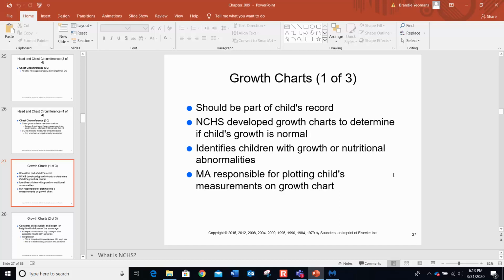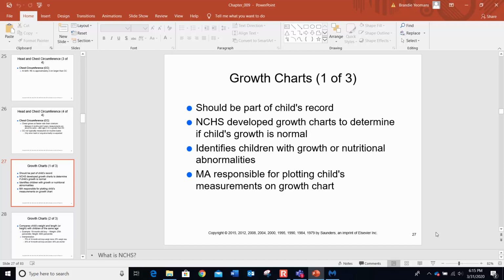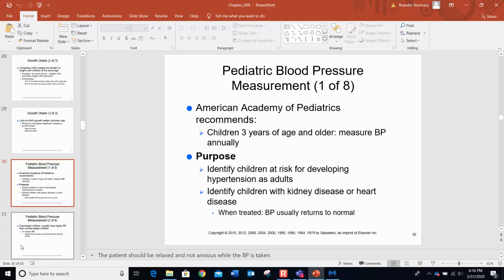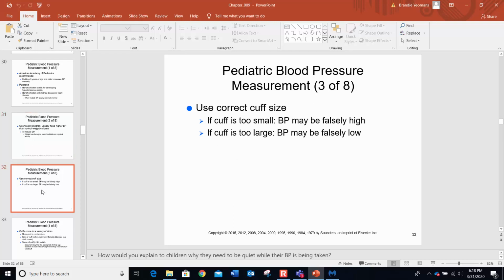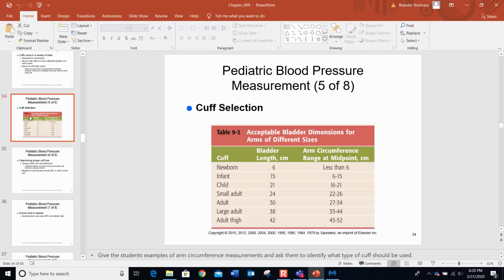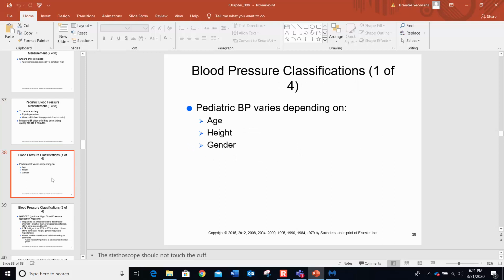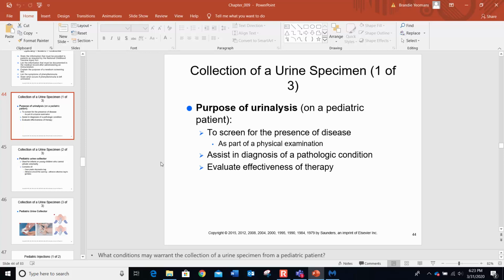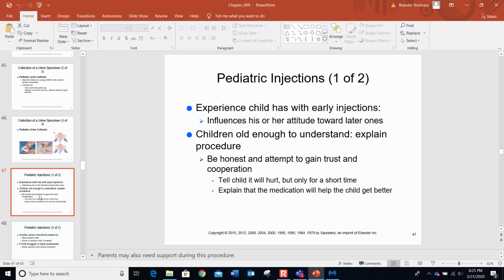Clinical 2 - PEDS Lecture - Part 2